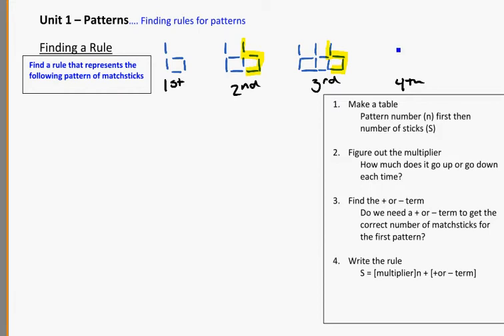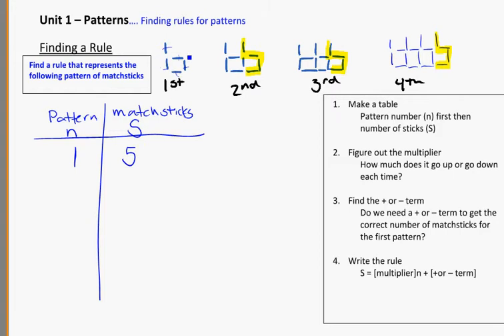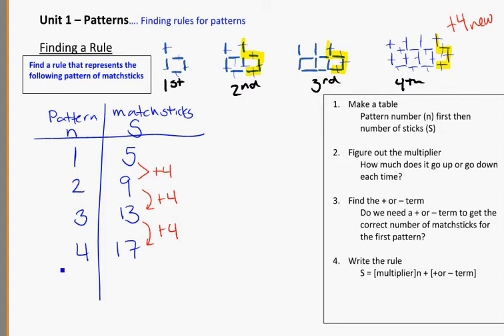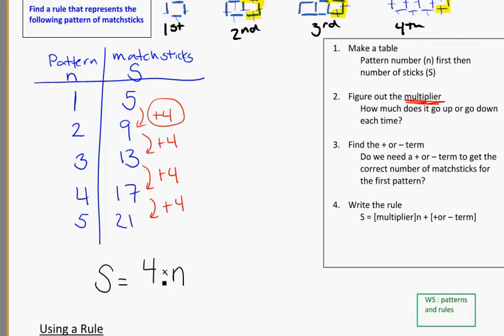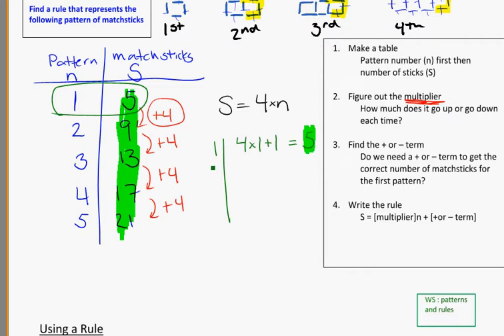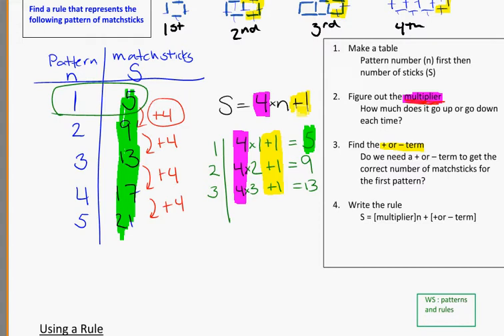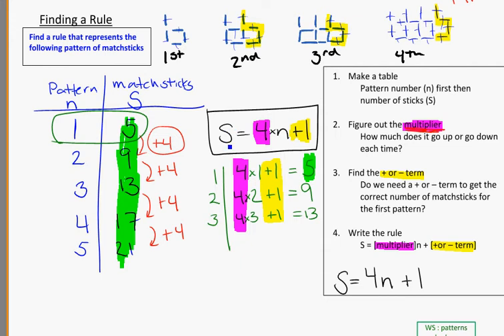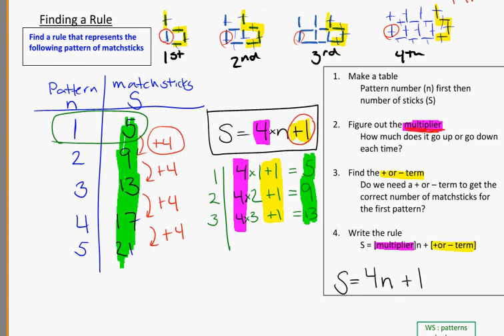yr 9 patterns finding rule